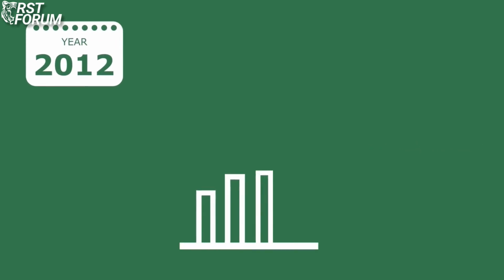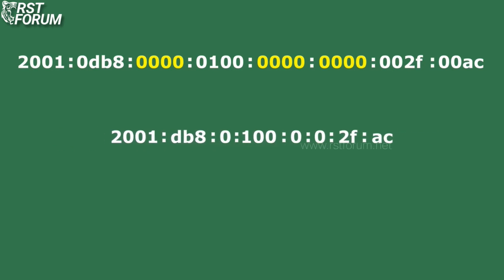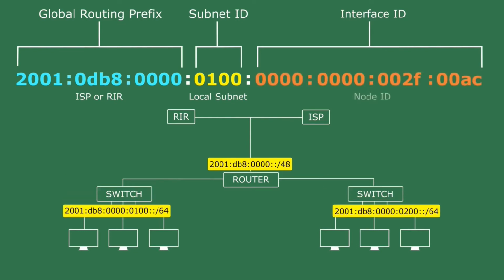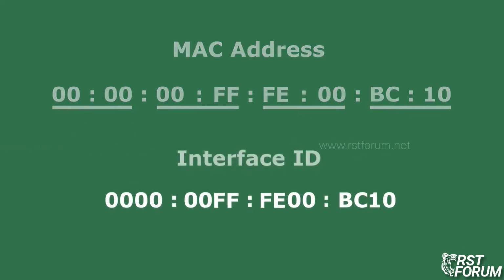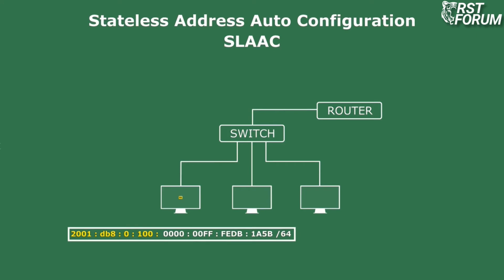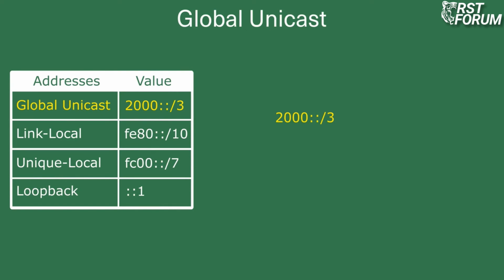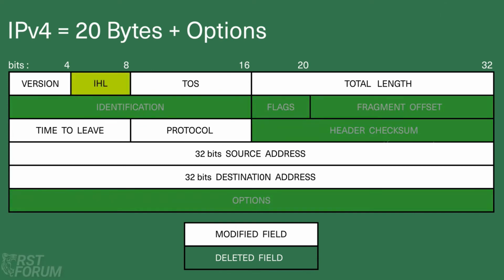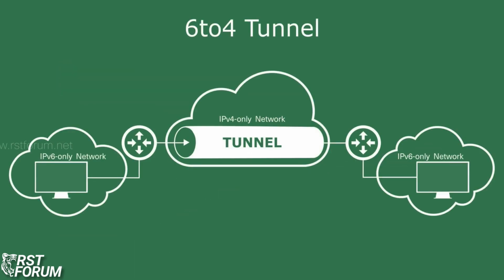What is IPv6 | IPv4 vs IPv6 | IPv6 Address Types | IPv6 Addressing | RSTForum